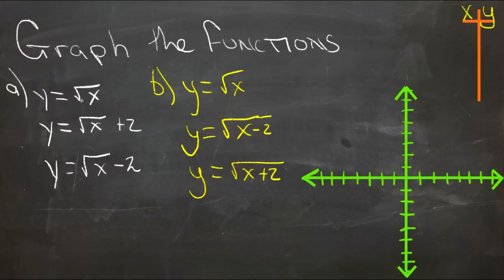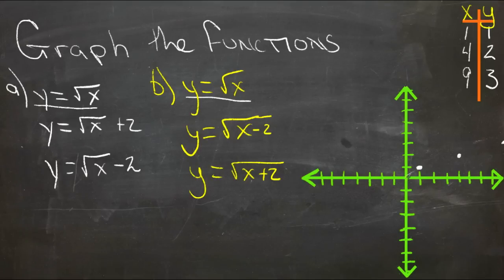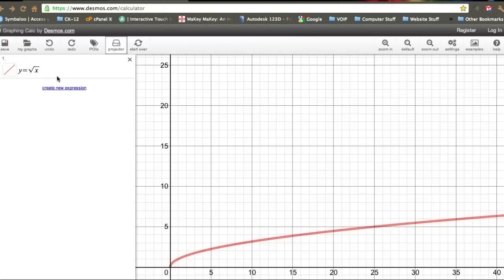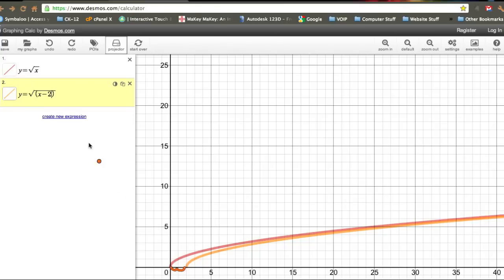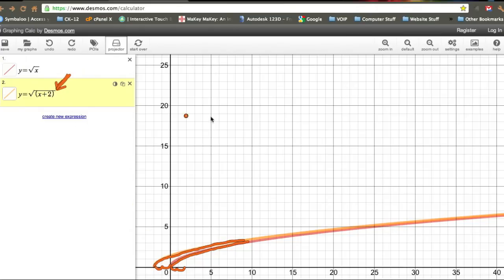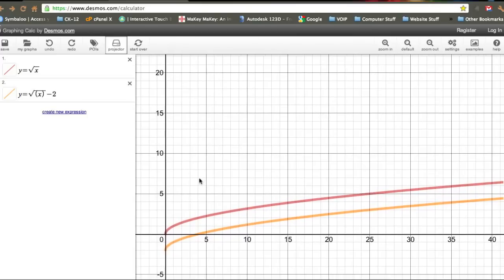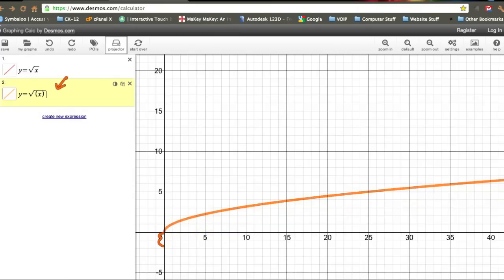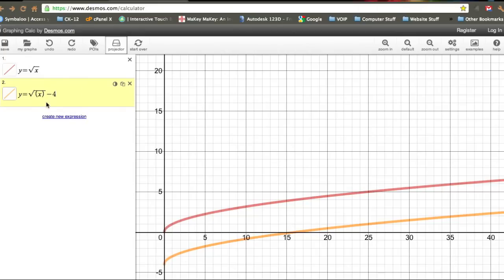Shifts of Square Root Functions: An Explanation (Algebra I)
Here you'll learn what shifts result from performing operations both inside and outside the square root sign of square root functions. You'll also learn how to graph such functions.

This video provides an explanation of the concept of shifts of square root functions.